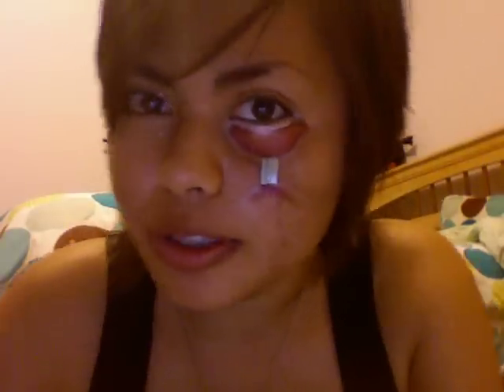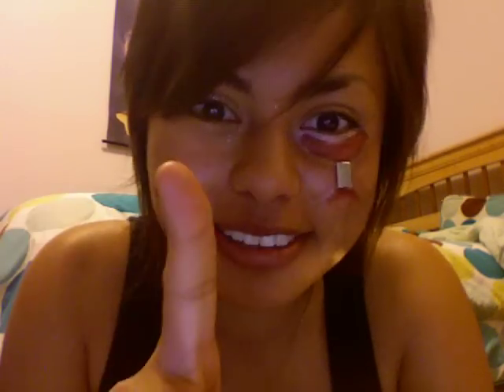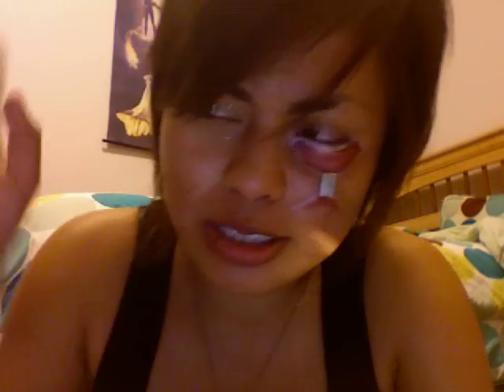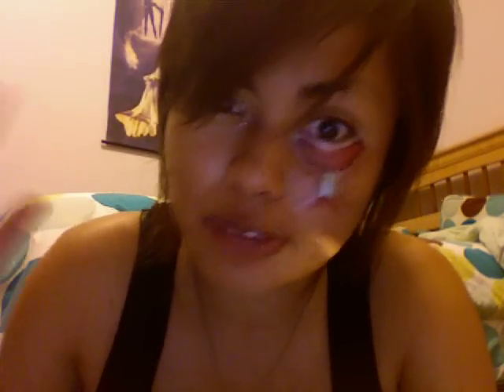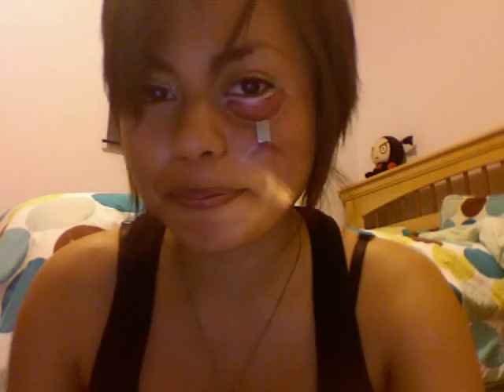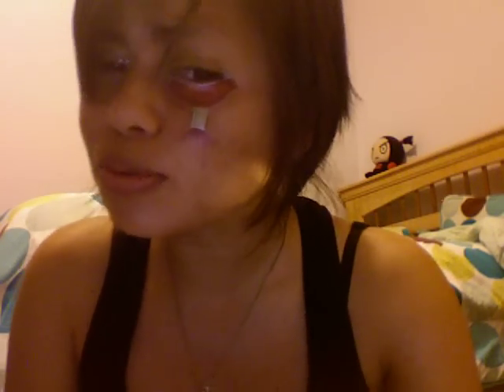stapled face video response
I DID IT!! well tried.. lol i worked with what i HAD! XD YES! GENIUS!!